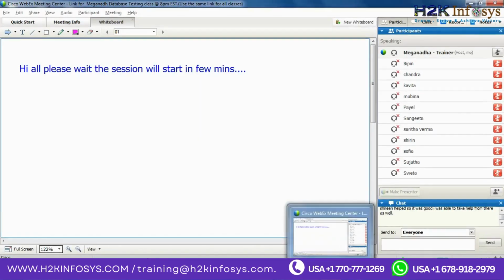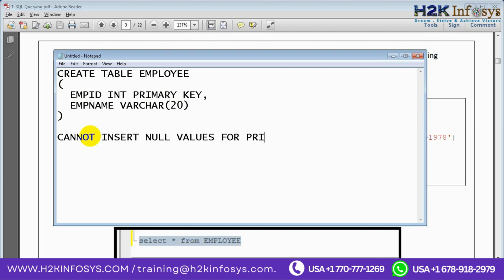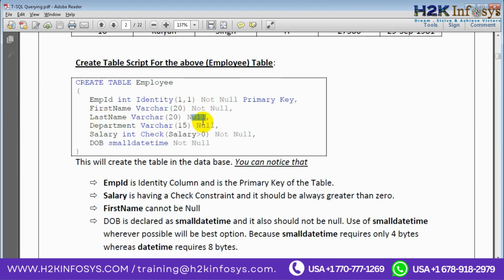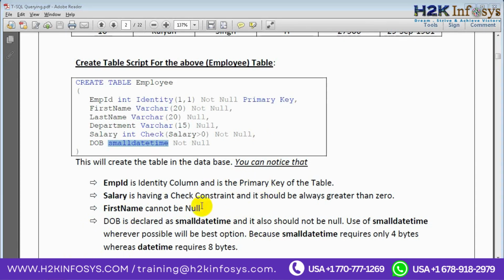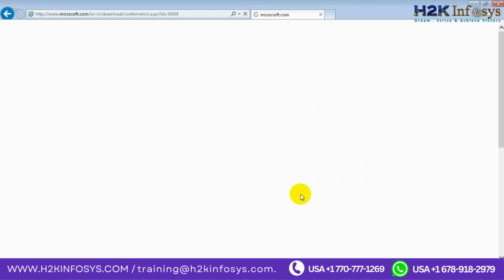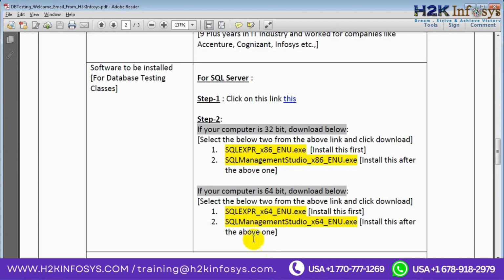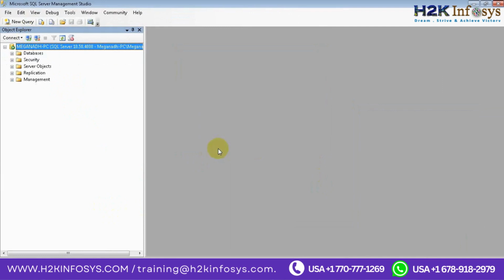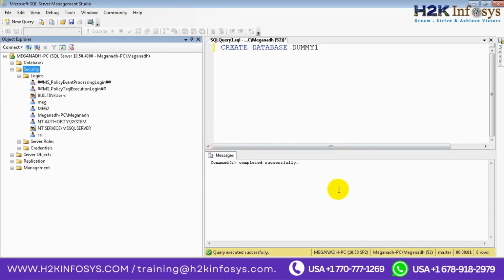Data Base Testing Full Course - Part 5 | SQL Interview Questions And Answers | H2KInfosys